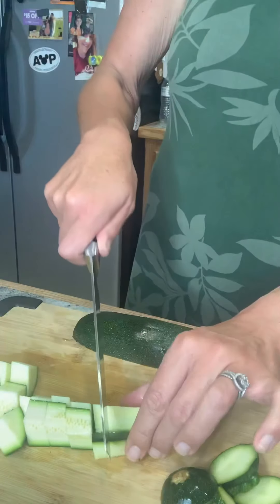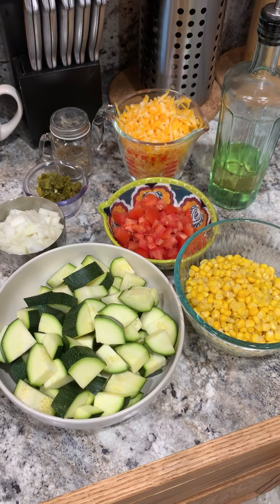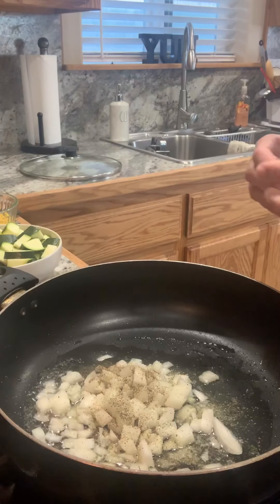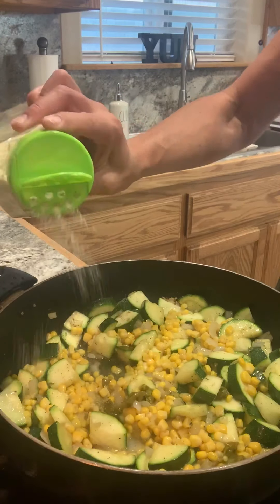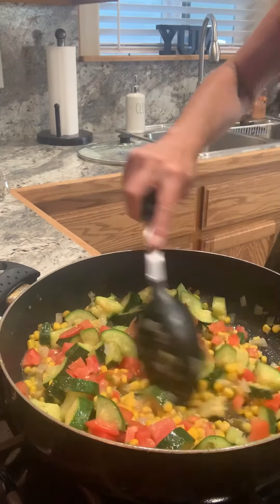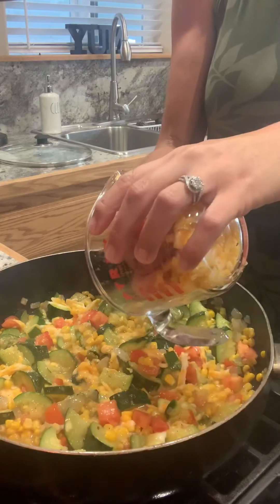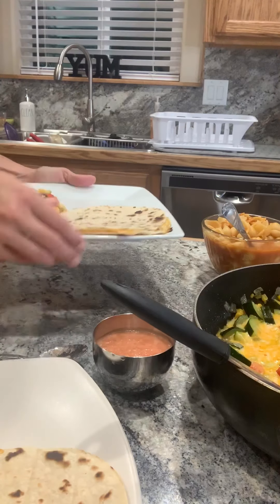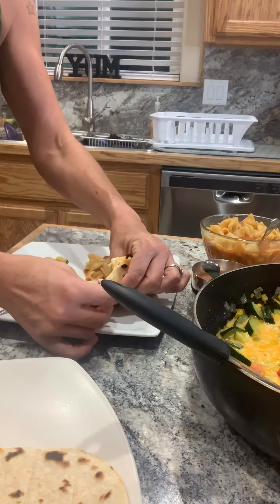Calabacita Recipe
Hey guys, you ever get so dang busy you forget to lay some meat out for dinner? Rl that was me yesterday! I was cleaning all day and realized shoot I gotta make dinner. I decided to make my childhood favorite Calabacita it’s my Grandma’s recipe I learned to make when I was a young child. Calabacita is a traditional New Mexican dish that is made with zucchini, peppers and onions it was made popular during the Great Depression! It’s a meatless dish and quickly became a family favorite.

I’ve seen it made different ways, I’m sharing how we make ours!